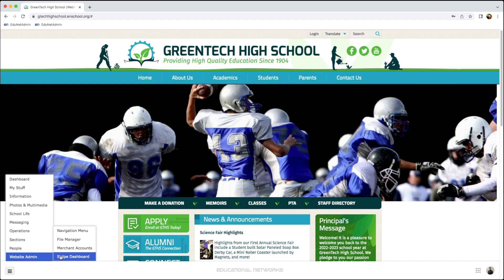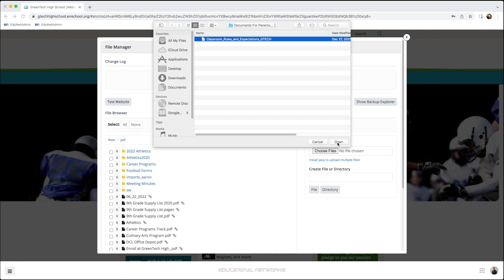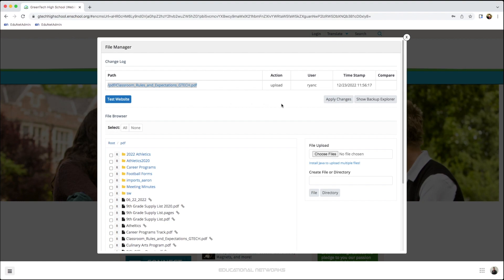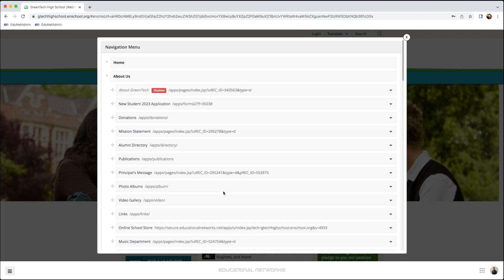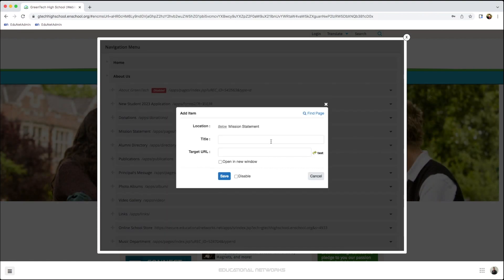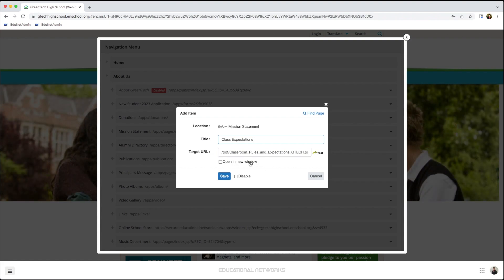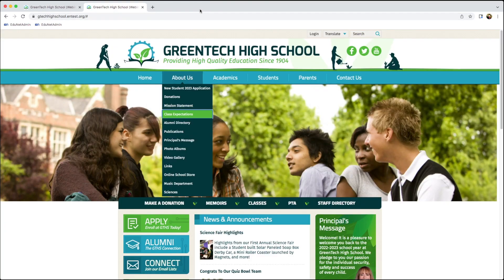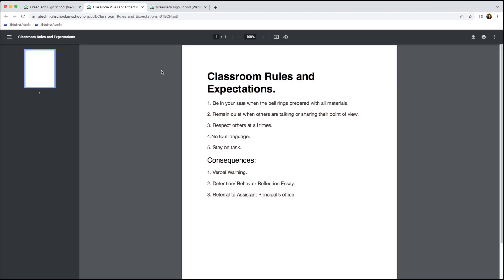Linking Documents To Navigation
See how you can step by step, add documents to your Navigation. Perfect for Lunch Menus, Newsletters, Board Meeting Minutes, and more!